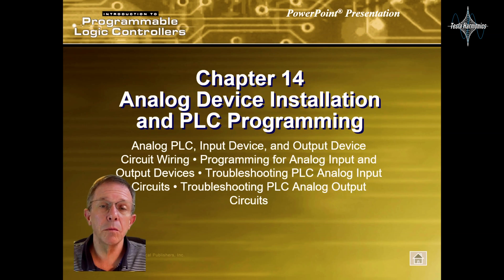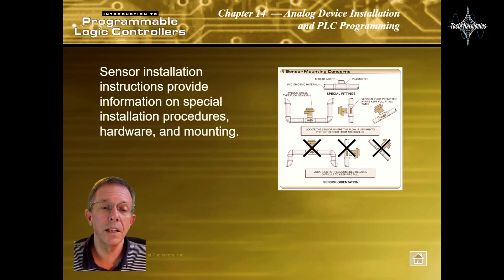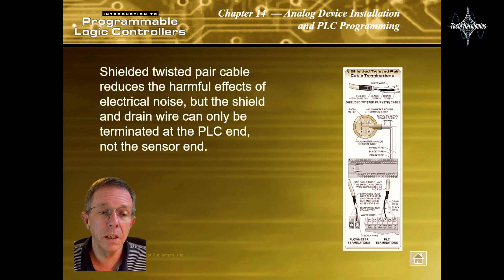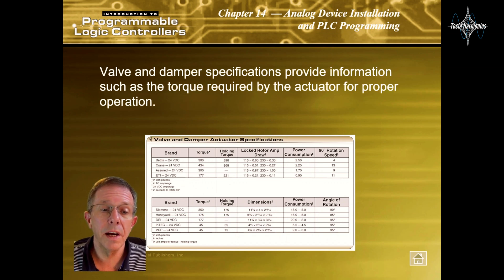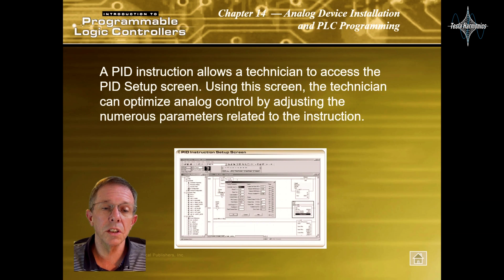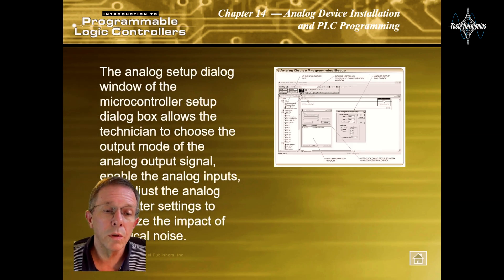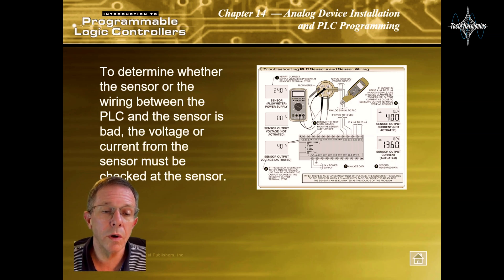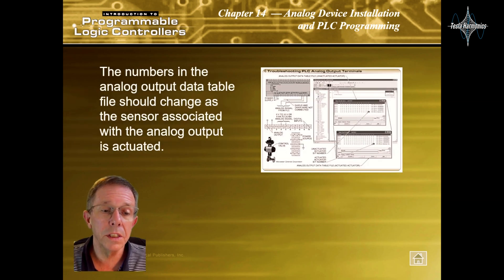Introduction to PLC's Chapter 14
Chapter 14: Mastering Analog Devices and PLC Programming! 🌐🛠️
Unlock the world of Analog PLCs, Input Devices, and Output Devices with this in-depth chapter. Dive into the intricacies of circuit wiring for Analog Input and Output Devices, explore the art of programming for Analog Devices, and equip yourself with the skills to troubleshoot Analog Input and Output Circuits. ⚙️🔧

🔌 Key Learning Points:

🧩 Circuit Wiring for Analog Devices Deciphered
🤖 Programming Skills for Analog Devices Unveiled
🔍 Troubleshooting Analog Input Circuits Demystified
🚀 Troubleshooting Analog Output Circuits Simplified
Empower yourself with the knowledge to configure, program, and troubleshoot Analog Devices in PLC systems, enhancing your prowess as an electrician. Get ready to conquer the realm of analog technology! 📊⚡